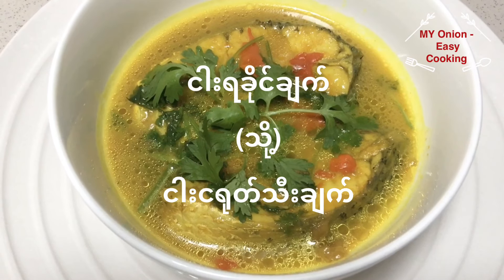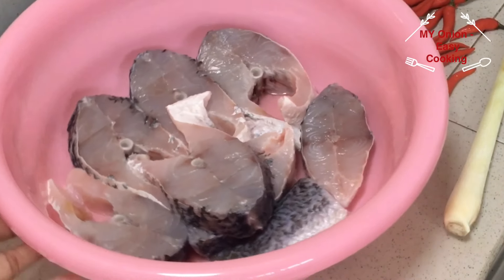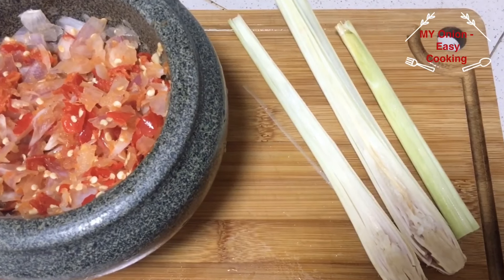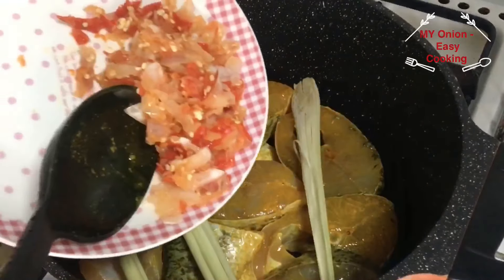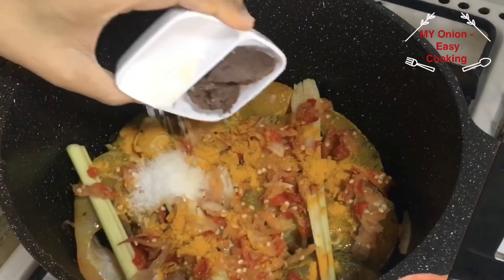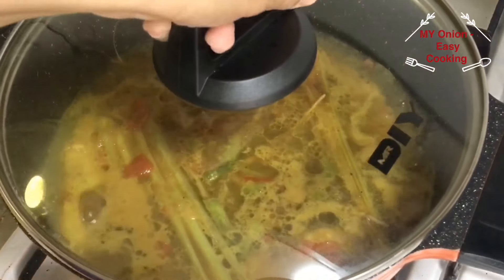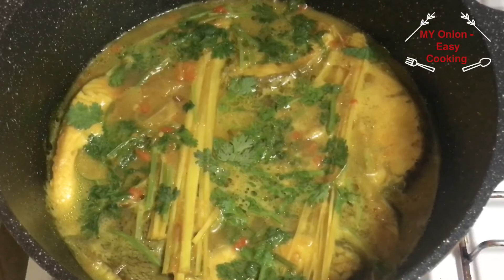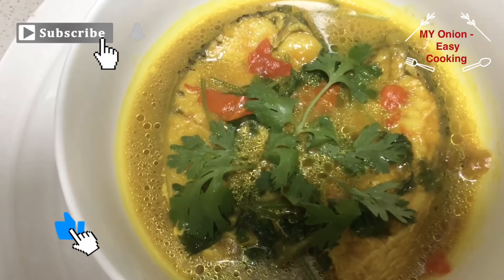ငါးရခိုင်ချက် (သို့) ငါးငရုတ်သီးချက် - Spicy & Sour (Rakhine) Fish Curry - MY Onion - Easy Cooking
ငါး ရခိုင်ချက် (သို့) ငါး ငရုတ်သီးချက်

ချဥ်စပ်ကြိုက်တဲ့သူတွေအတွက် ချဥ်ချဥ်စပ်စပ်လေးနဲ့အရမ်းကိုမှစားလို့ကောင်းပြီး ထမင်းမြိန်စေမယ့်ဟင်းတခွက်ပါ။ ချက်နည်းဗီဒီယိုလေးကို အဆုံးထိကြည့်လိုက်ရအောင်နော်။ 😃👇🎬

ပါဝင်ပစ္စည်းများ
 1. ကကတစ်ငါး - ၁ ကောင်
 2. ငရုတ်သီးစိမ်း
 3. စပါးလင်
 4. ကြက်သွန်နီ
 5. နံနံပင်
 6. မကျည်းမှည့်
 7. စိမ်းစား ငပိ
 8. ဆီ၊ နနွင်း
 9. ဆား၊ ဟင်းခတ်မှုန့်